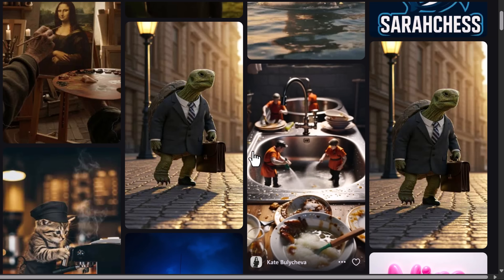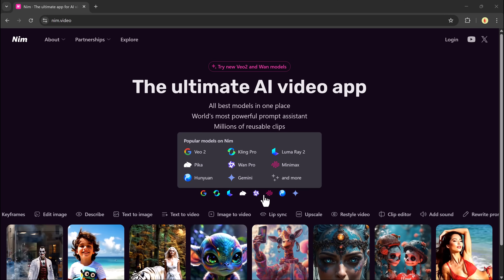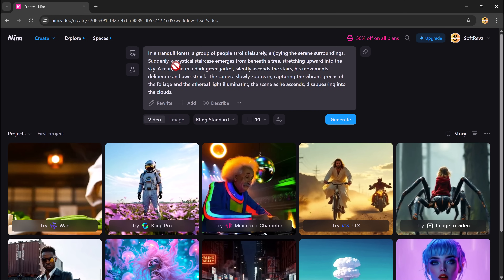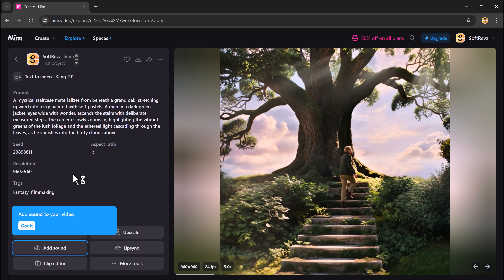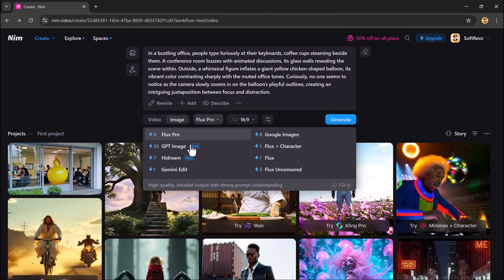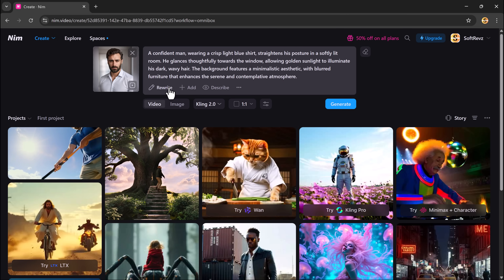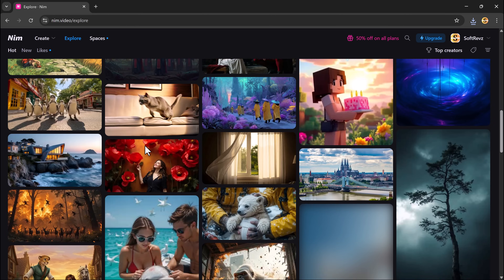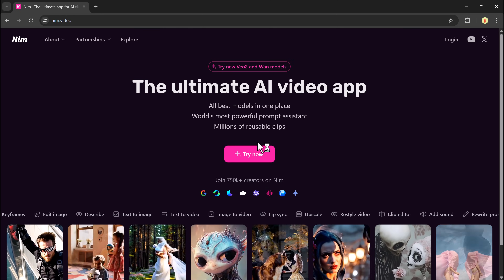Create Viral-Quality AI Content in Minutes with Nim (Full Tutorial)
Create Stunning Videos & Images with Nim's AI-Powered Tools.
Nim is an AI-powered platform that allows you to create stunning videos and images using advanced models and templates. From text-to-image and image-to-video conversions to features like lip sync, restyle, and upscale, Nim turns your ideas into high-quality visuals effortlessly. Explore endless creative possibilities and bring your concepts to life with Nim’s cutting-edge tools.